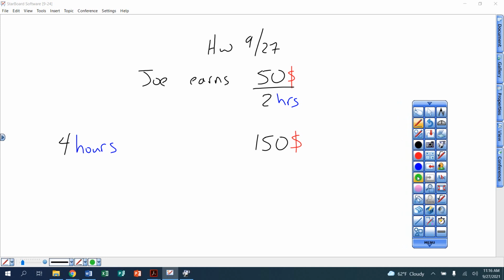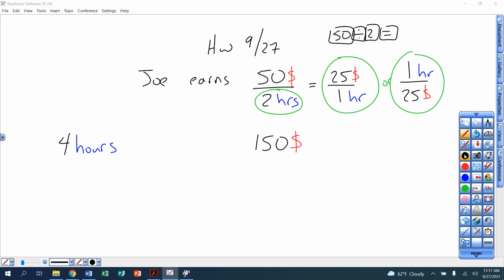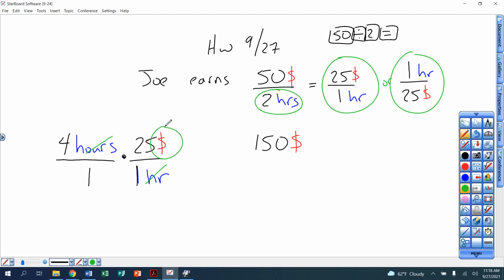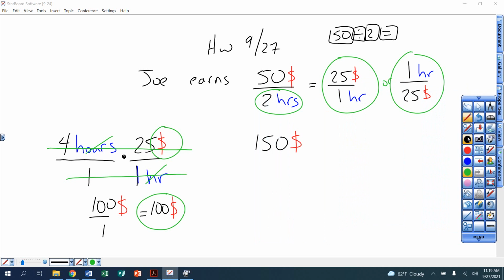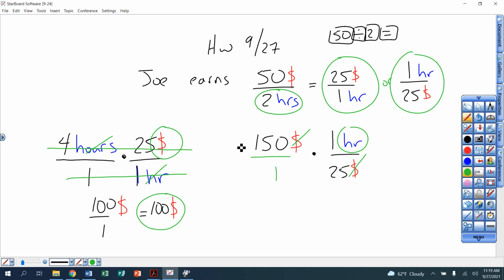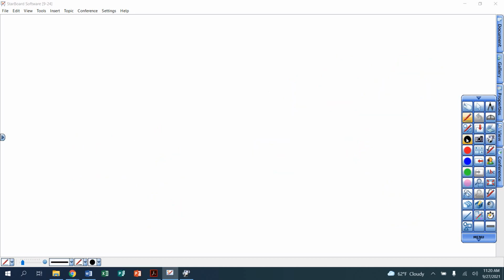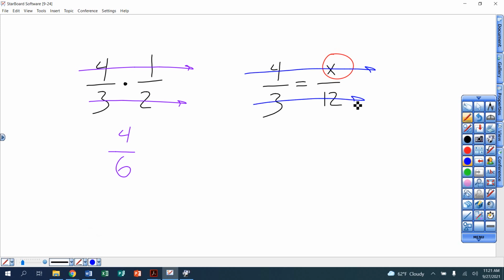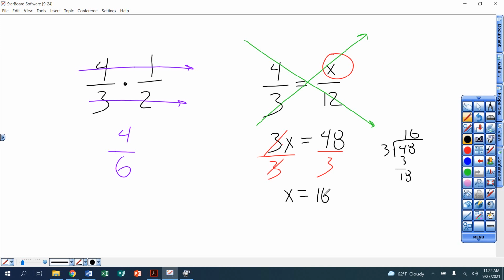m1 ready hw 9=27